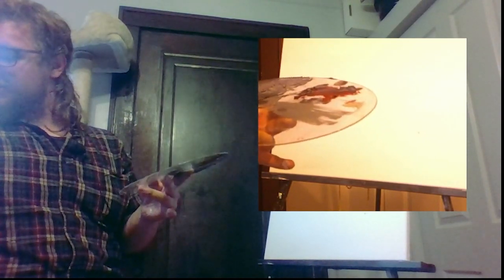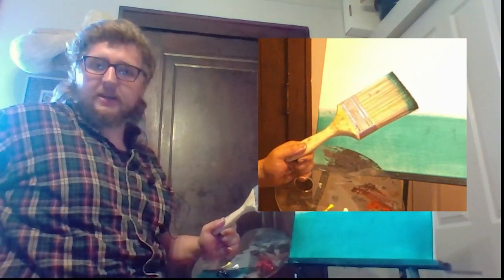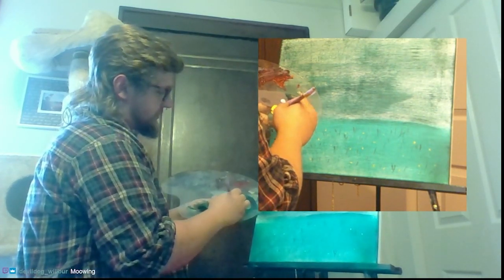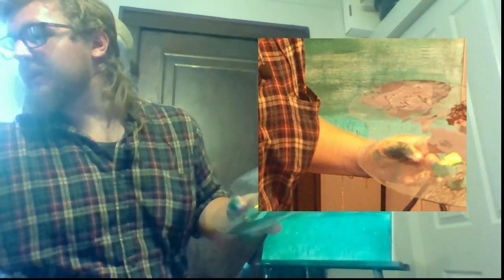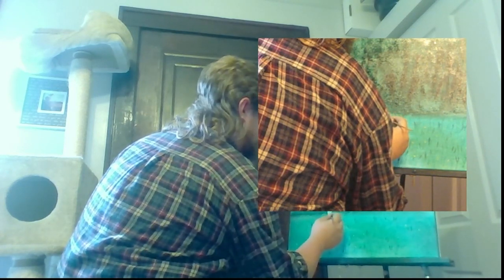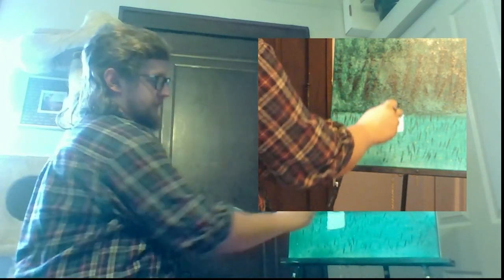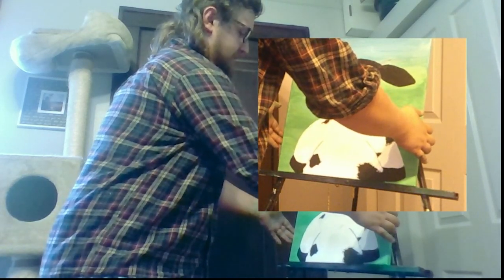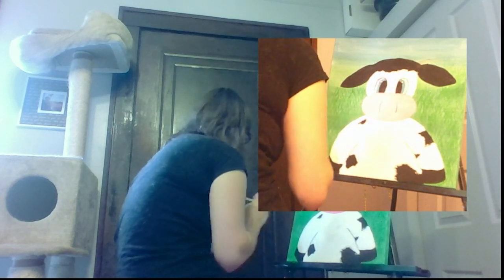Art With Imp: Cows In A Pasture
Painting cows in a pasture with some friends!

Streamed Live on Twitch.tv/impchimp every Thursday from 12-4 eastern time (GMT-4)

---Every week I host an art day so we can all gather around and enjoy everyone's art!
---We share art from the community, feature guest stars, do a little painting, and meet a few animal friends along the way

We welcome all artists of all skills to come and join in on the streams and share your art with others. And we welcome all forms of art!